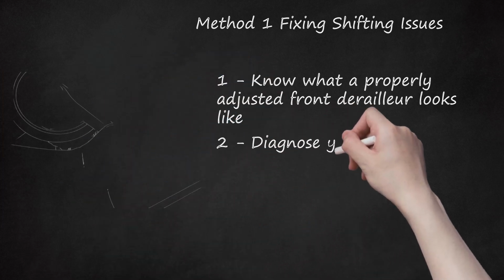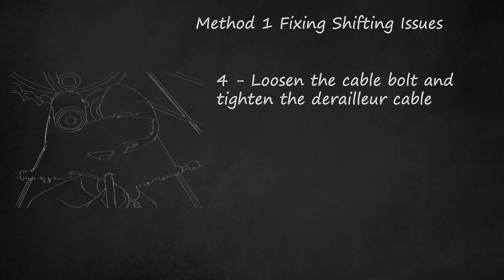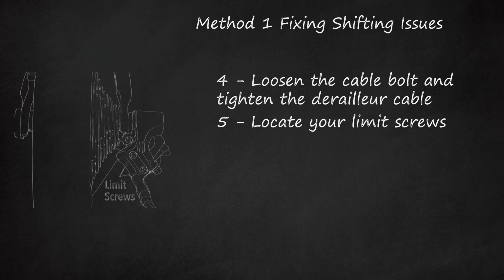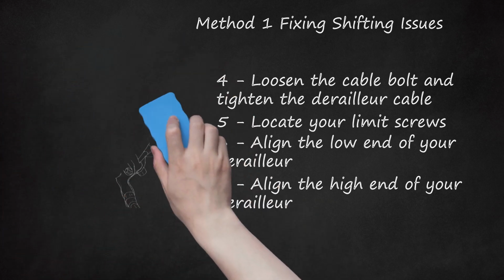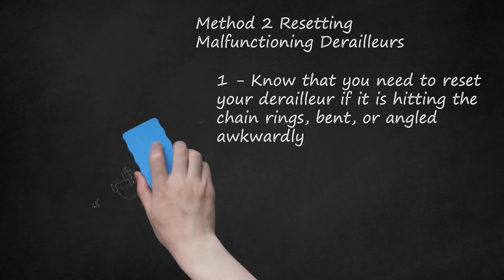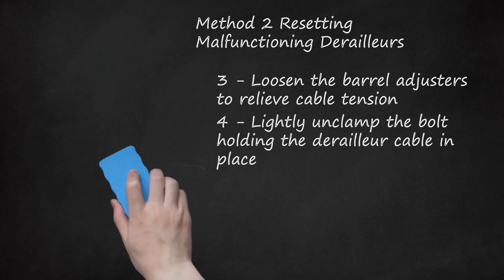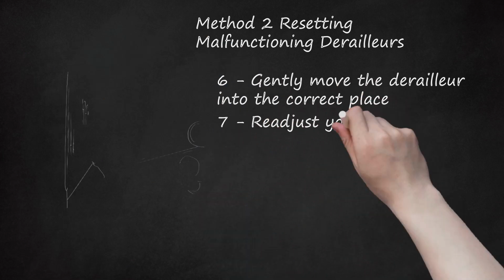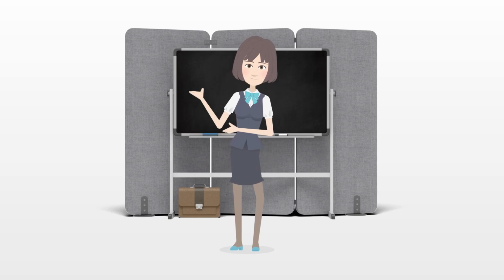Mastering Front Bicycle Derailleur Adjustment: Shifting Made Smooth and Easy!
Learn how to adjust a front bicycle derailleur to make shifting smooth and easy. This video provides step-by-step instructions on front derailleur adjustment, cable tension, and tuning. It emphasizes the importance of properly aligning the derailleur with the chain rings and checking for any rubbing or grinding. The video also covers resetting a malfunctioning derailleur and starting the adjustment process from scratch. By following these instructions and using basic tools, viewers can become proficient in adjusting their front bicycle gears for optimal performance.